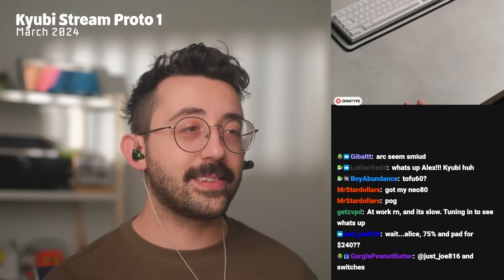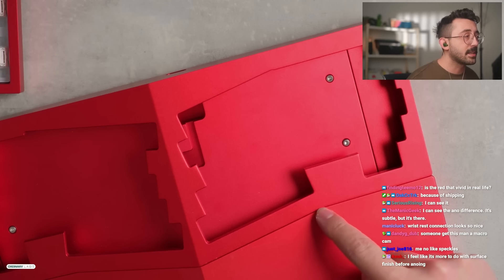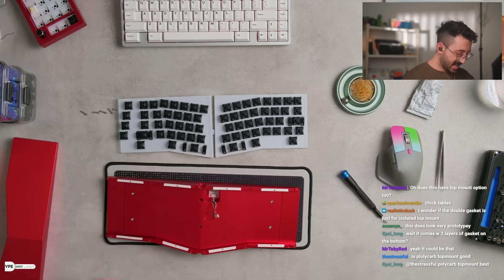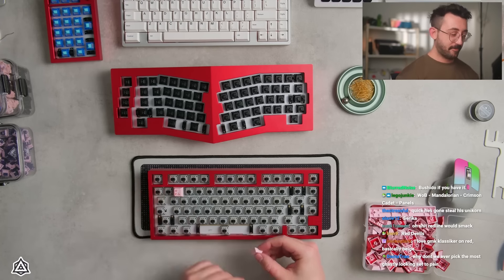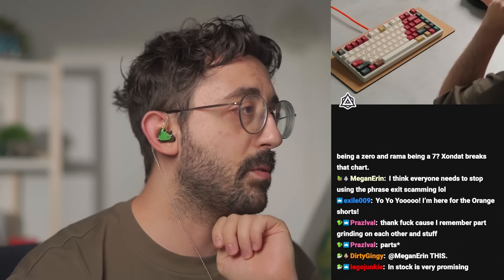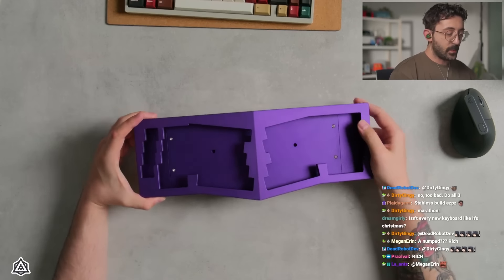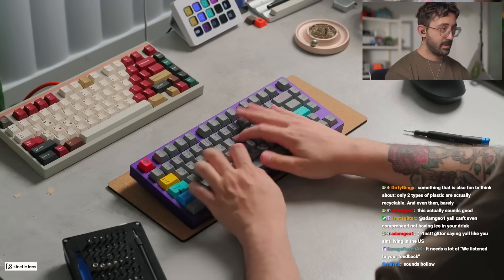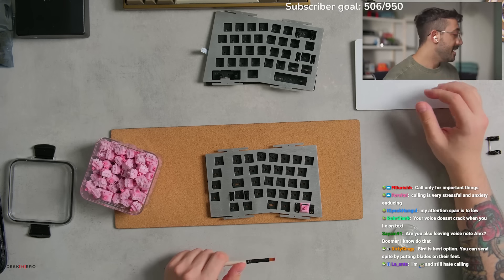The Kyubi Kit — What A Journey This Was.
✅ BUILD SPECS:

Plate Material — Multiple Plates
Switches —  Varying switches
Stabilizers — Cherry Clip-Ins & Durock Switches